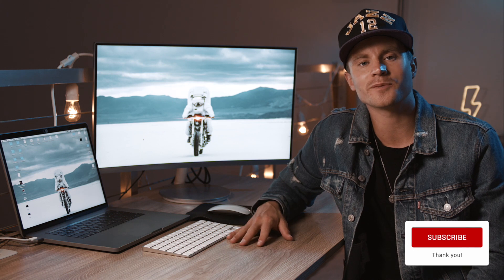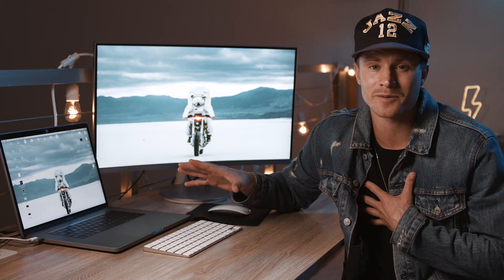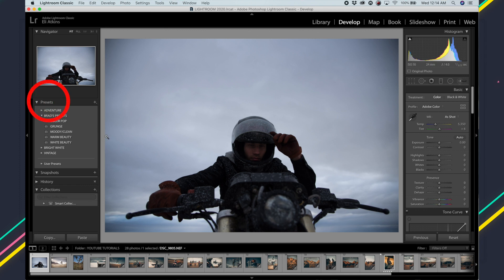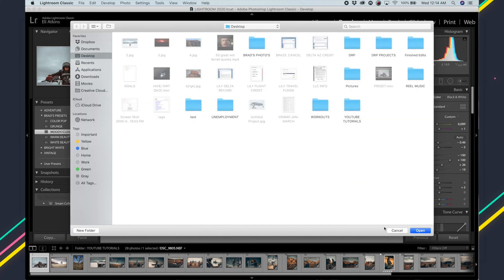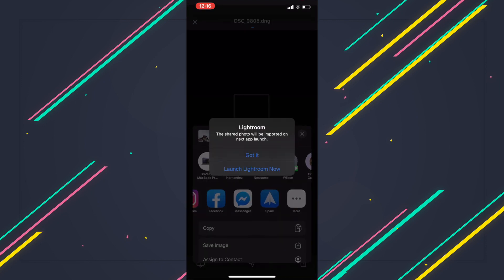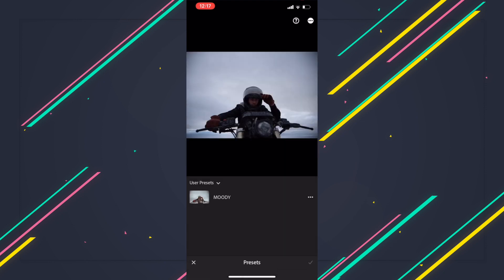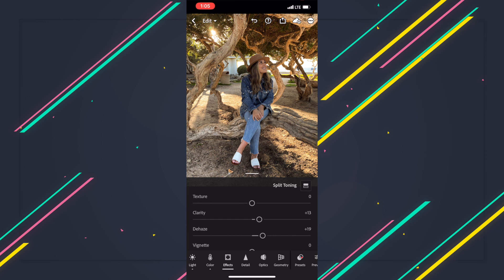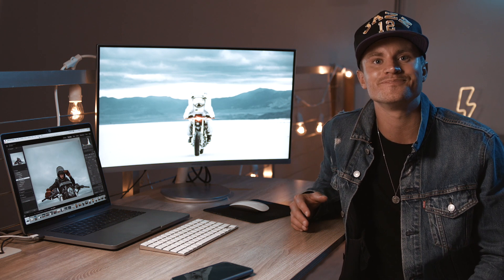Creating Custom Presets in Lightroom - Mobile Lightroom Presets Tutorial